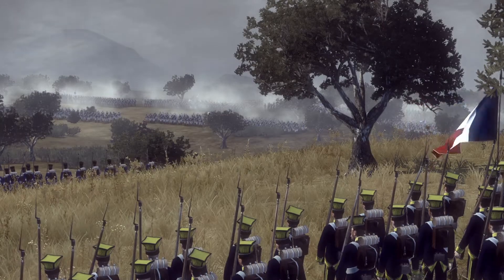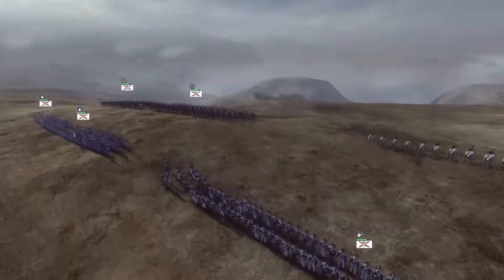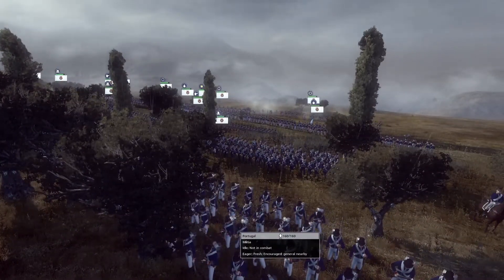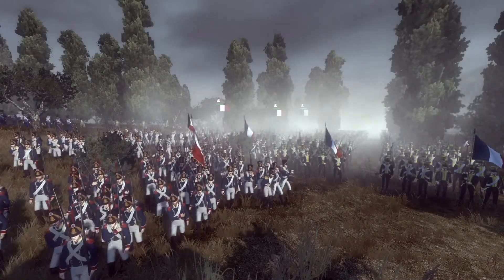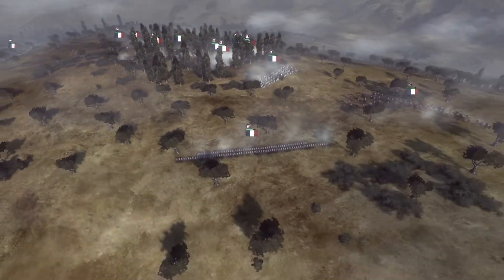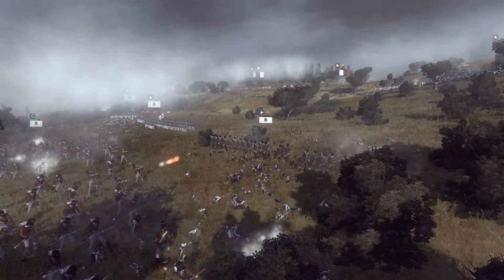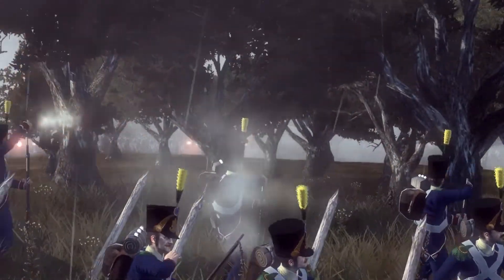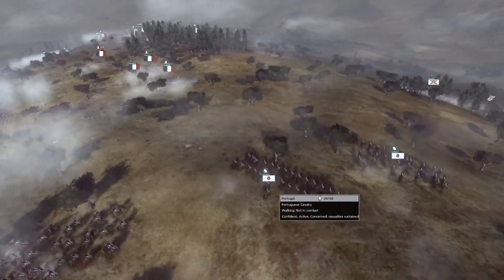THE FRENCH ARE CUT OFF! Napoleon: Total War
The Peninsular War... a bloody extension of the Napoleonic Wars. Napoleon's forces had conquered much of Iberia. But Spain and Portugal combined their forces in order to force the French back across the Pyrenees. Of course, the entirety of the French army couldn't be matched. However, while moving to rejoin the main army, 2000 French were intercepted and cut off... now, atop a large hill, they must make their final stand.